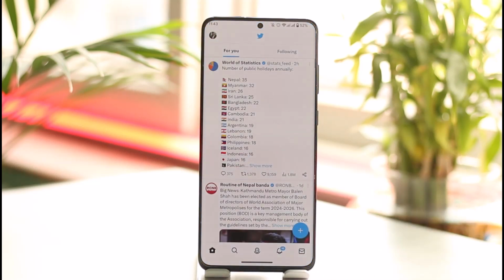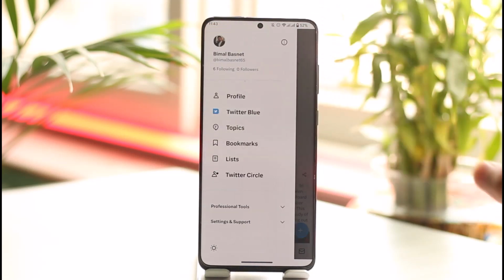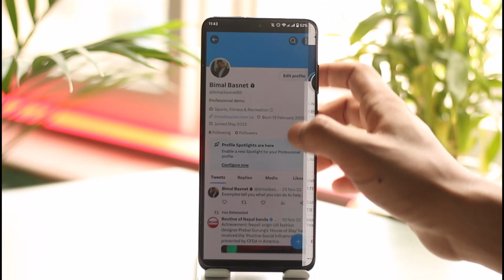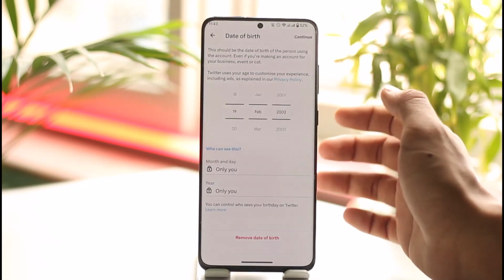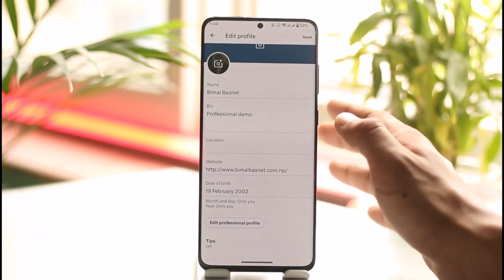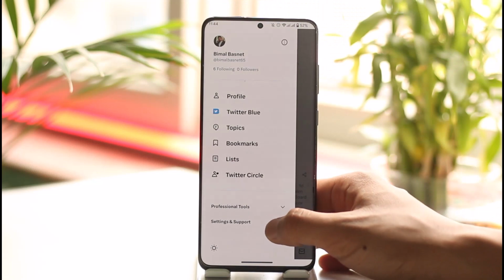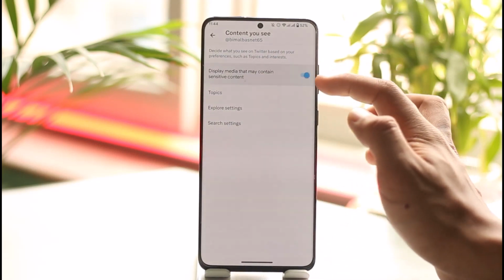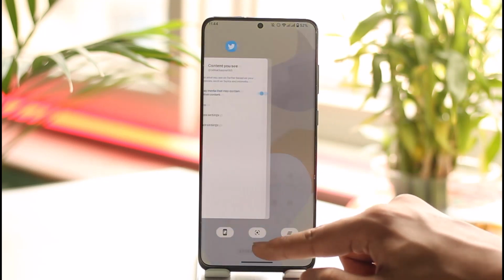Age Restriction Twitter - How to Take Off Age Restriction on Twitter !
In this tutorial video, I am simply going to show you how you can take off age restriction on Twitter.

~Chapters:
0:00 Introduction
0:10 Change Birthday
0:56 Sensitive Content
1:14 Conclusion